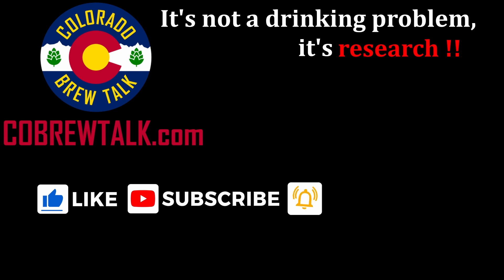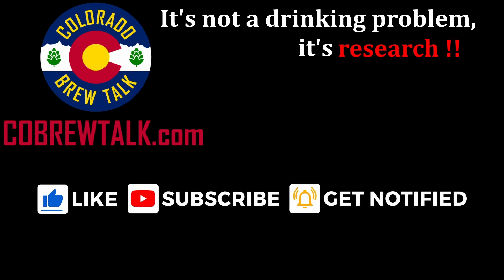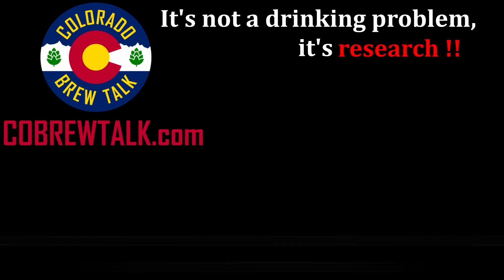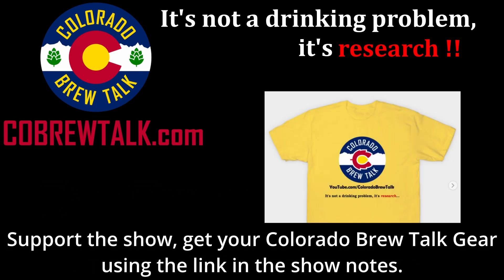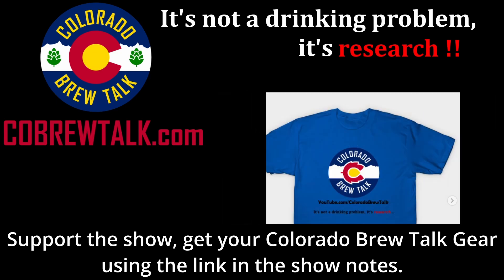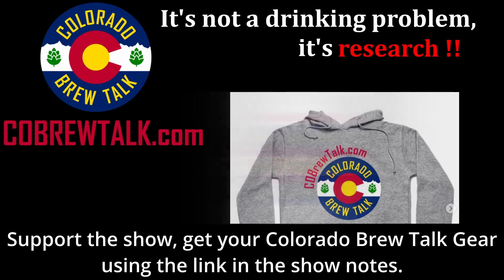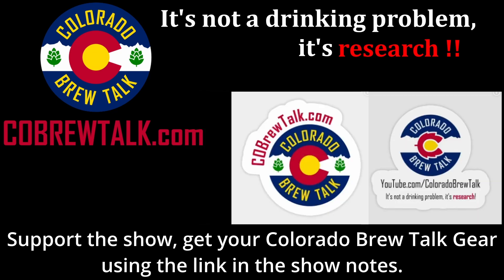Mike's 1 Gallon Blackberry Mead Recipe and Tasting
Inspired by the prolific mead maker John Hoover, Mike made a mead! You know what, it was simple! Usually, we have a fancy xml file that we link to for the recipe, but here it is:

Mike’s Blackberry mead
1 Gallon batch | OG 1.113 | FG 1.010 | 14% ABV
- 3 lbs of Honey from Costco
- 1 gallon of RO Water
- 2 Cups of mashed blackberries (frozen is fine)
- Pectin Enzyme as directed 24 hours before pitching yeast
- Red Star Champagne yeast
- 1tsp Yeast Nutrient at pitching
- 1tsp Yeast Nutrient 4 days later

At the time of this tasting, the mead is about 8 months old. After about 3 months, I had tasted it, taken a gravity reading, and racked it to a secondary fermenter. Then let it sit for 5 months before bottling. In both cases he used a small mesh sack to help filter out the particulate.

The mead is a little rough around the edges, not unpleasant, and after a few sips the alcohol flavor and aroma aren’t very noticeable, but Mike’s going to give it a good 6 months or so before trying it again. The Red Star Champagne yeast has a alcohol tolerance of 13 – 15%, which explains why it’s semi sweet.

All in all it was easy, and came out really good, Mike has high hopes for the next batch as well. Could use more berry flavor, but he’s not complaining.

The site that Mike found that ships bulk honey is Crystal’s Raw Honey (They aren’t sponsor of the show or anything). They have a lot of varieties of mead, and the prices were pretty good. In many cases, shipping is free.

Opening Music is Rock Jam Band courtesy of TheoTer on FreeSound